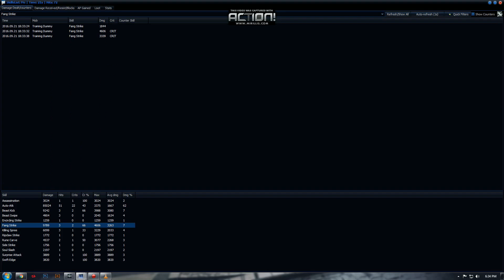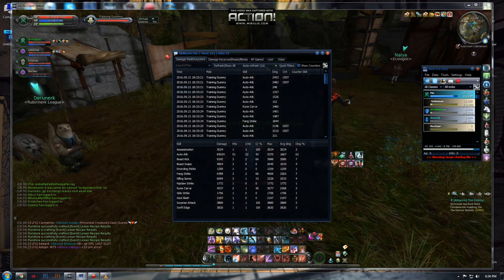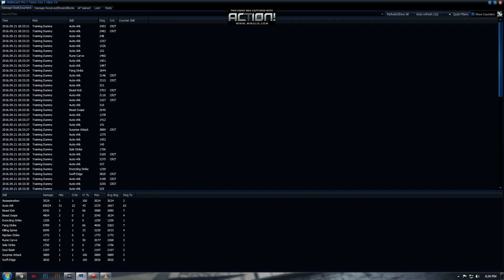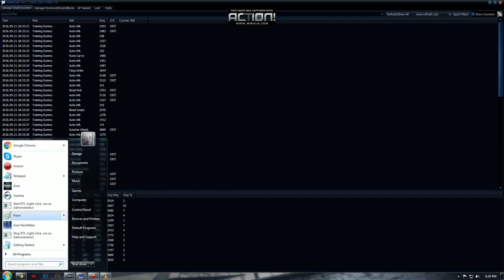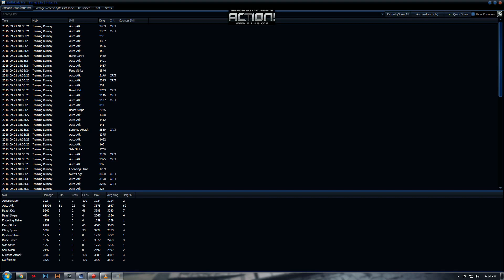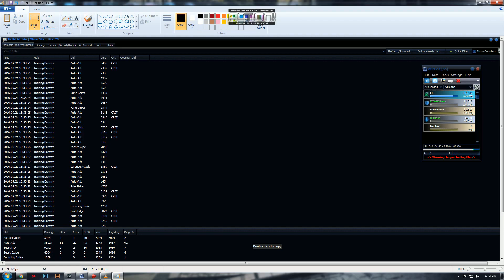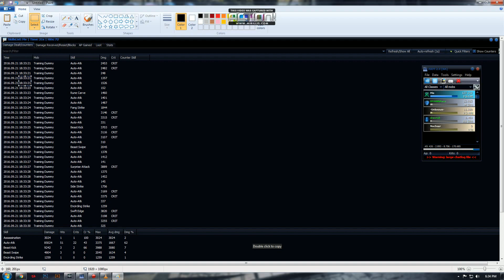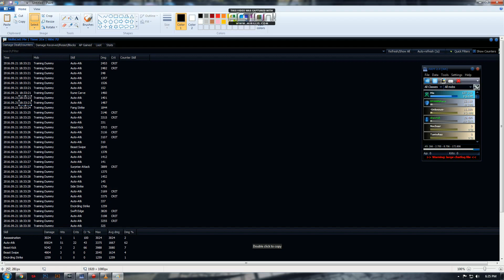Aion 5.0 - How to be a famous potato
No, this is not a way to hack. No this is not a legitimate way to report someone, this video is for trolling purposes only.
Credits for the song track go to NymN HS